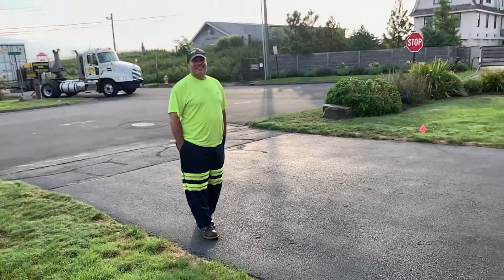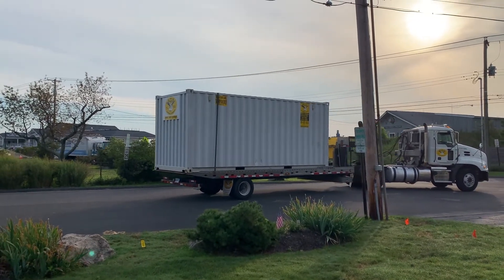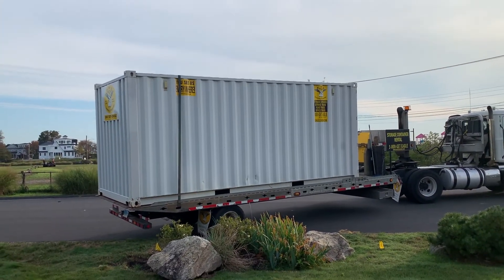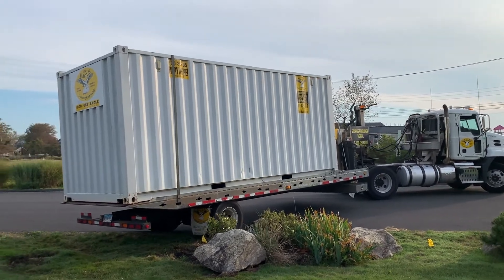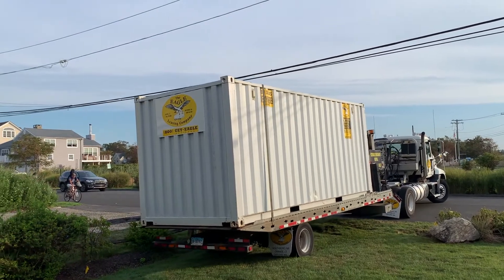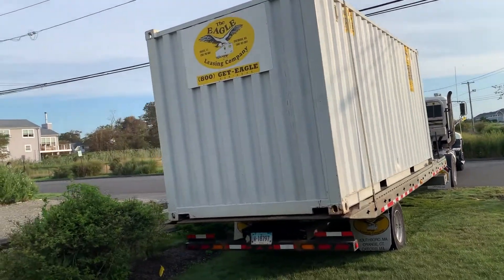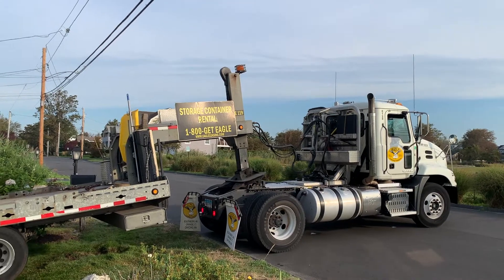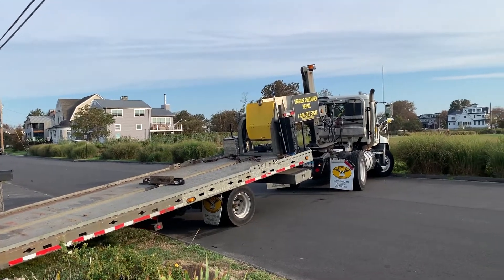The EAGLE Leasing storage container arrives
As we make space for the construction to begin on our beach house. The storage room, reloading bench, wine cellar and air rifle range gets cleared.